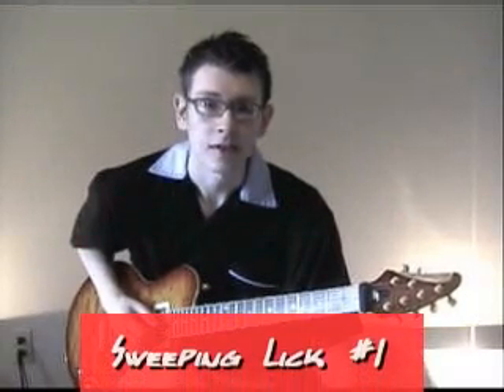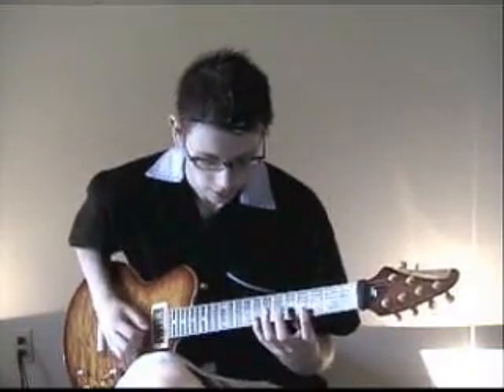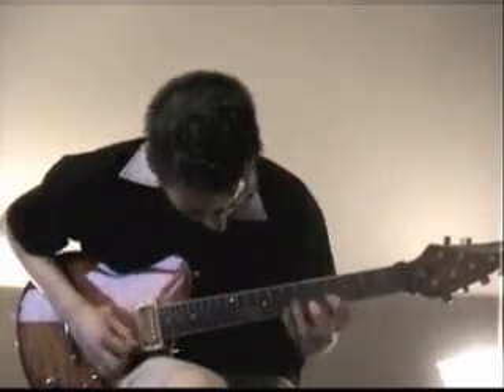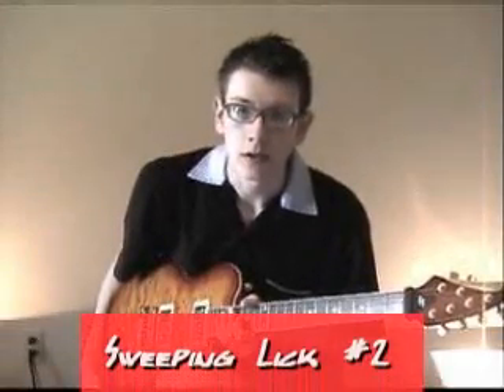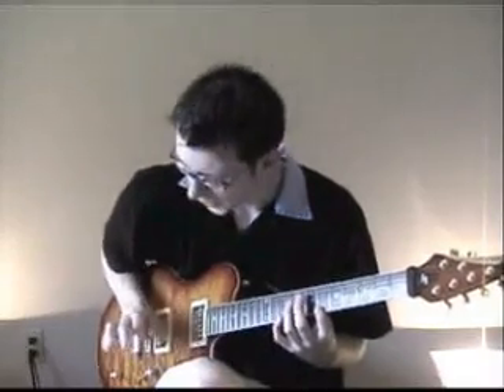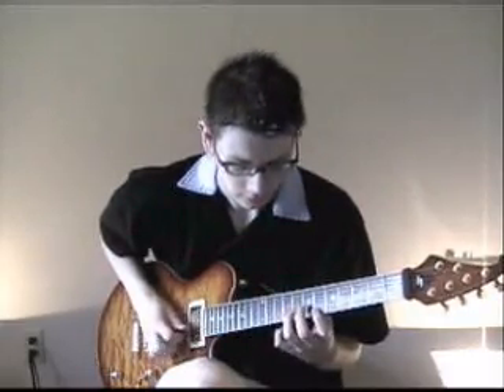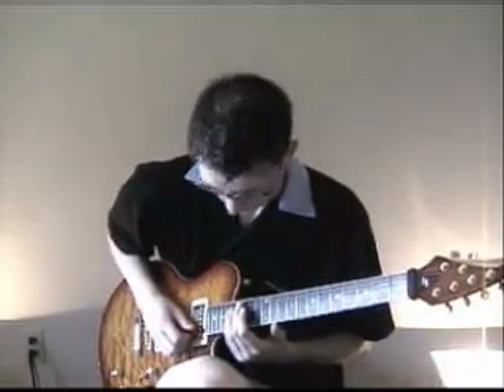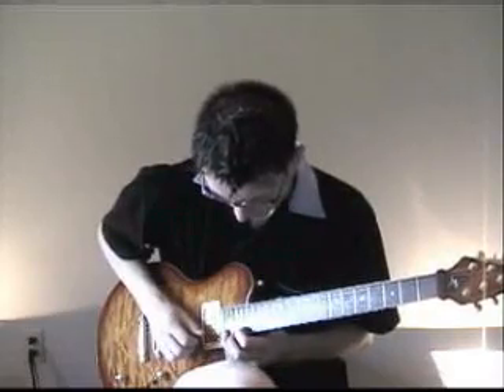Matt Hale's Sweep Picking Lessons